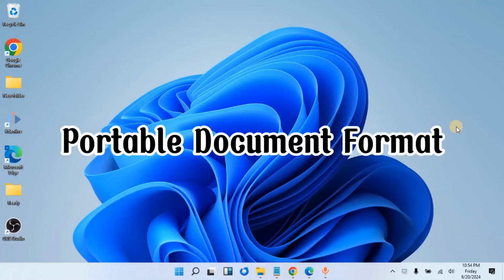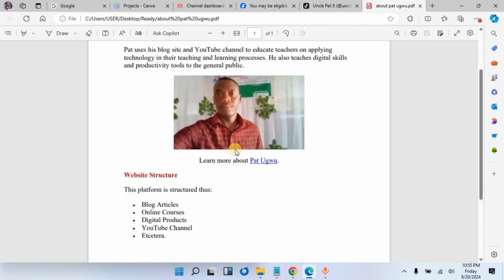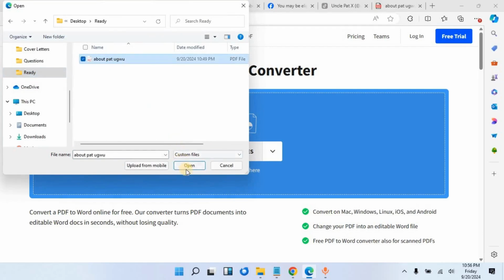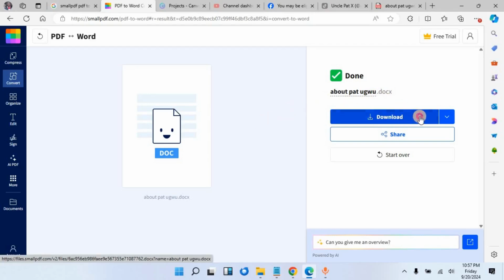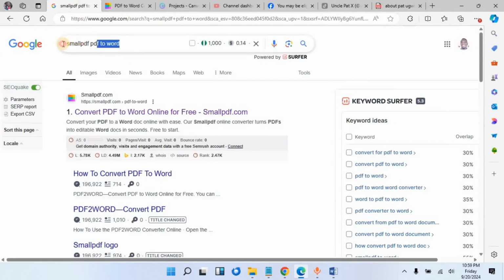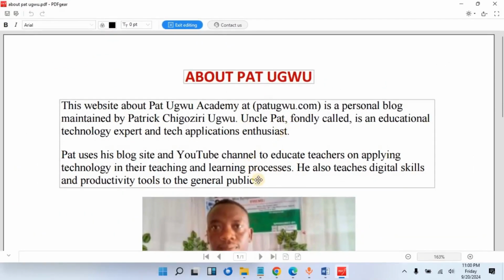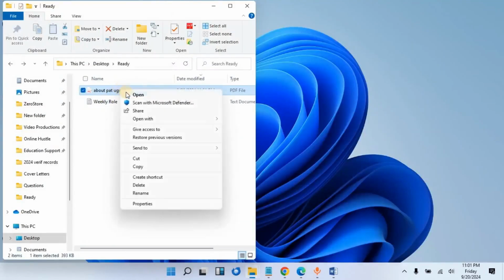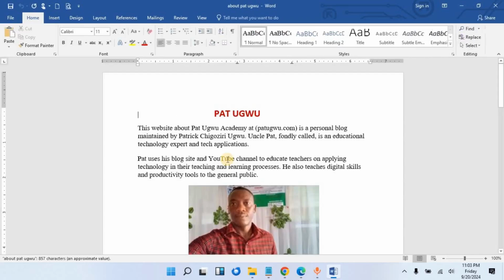How to Convert PDF to Word (FREE) Without Loosing Format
Tenorshare PDNob offers fast and accurate Convert PDF to Word (FREE) capability, helping you turn any PDF into an editable Word file without losing formatting.

In today’s video, I will show you three simple methods to convert your PDF files into editable Word documents. Whether you need to change a report, edit a resume, or simply extract text, I’ve got you covered!

🛠️ Methods Covered:

1. Online Tools with Smallpdf - Learn how to quickly convert PDFs to Word online without downloading any software.
2. PDFGear Software - Discover how to use this powerful tool for more advanced editing and conversions.
3. Using MS Word - Did you know you can open PDFs directly in Microsoft Word? I'll show you how!